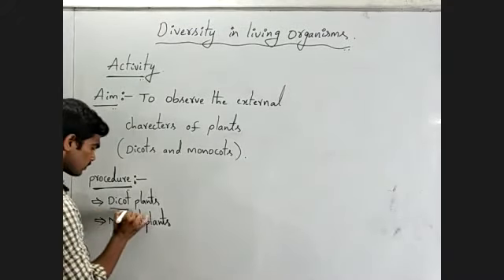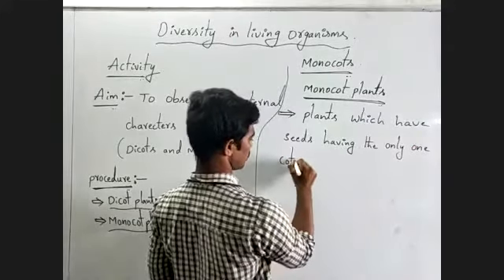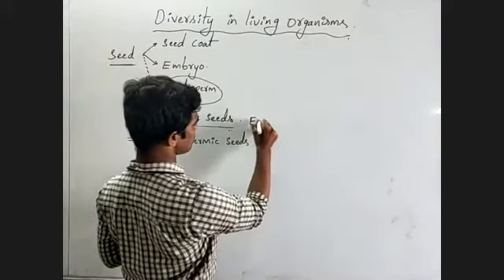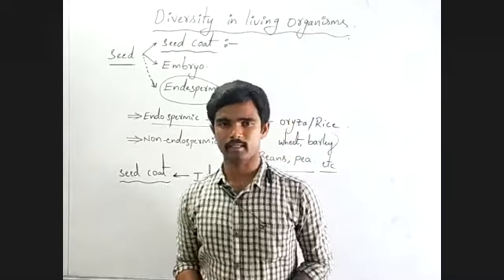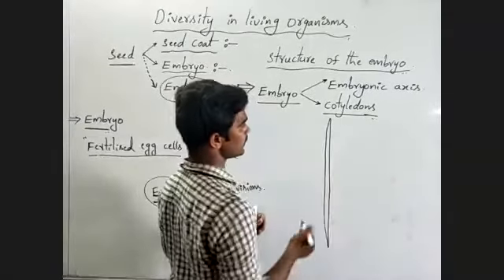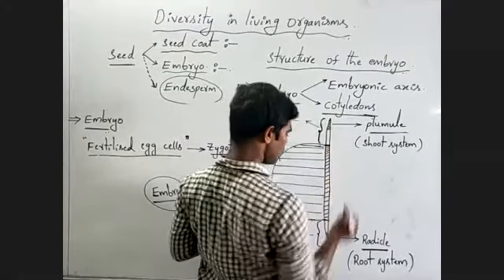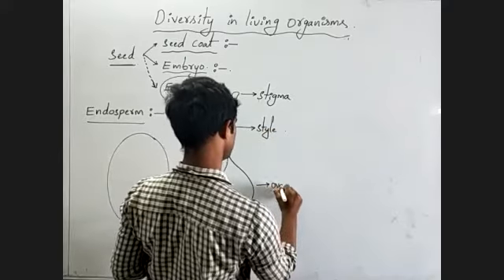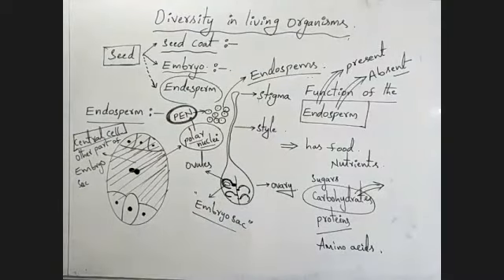divercity in living organisms 9th biology 29-06-20